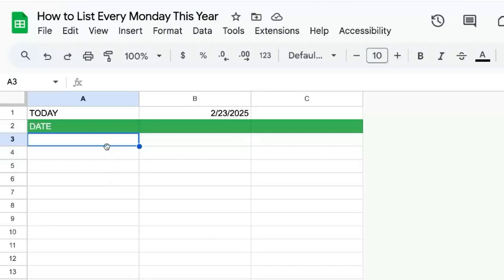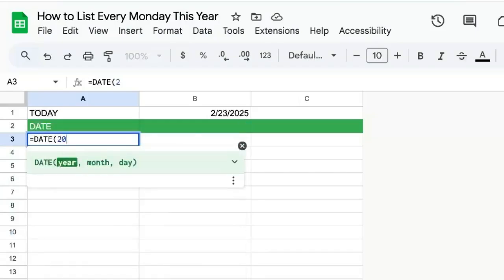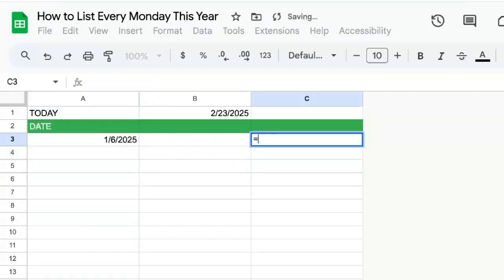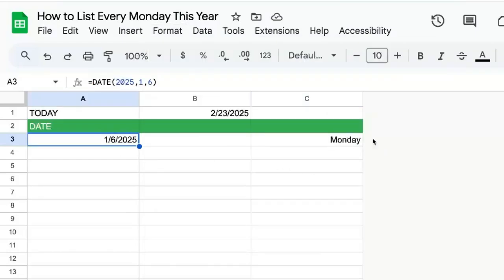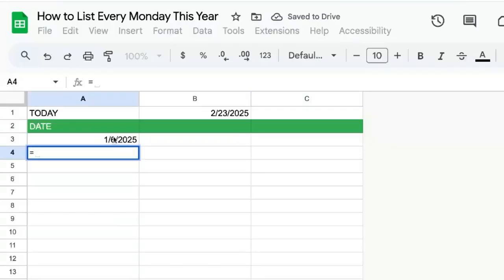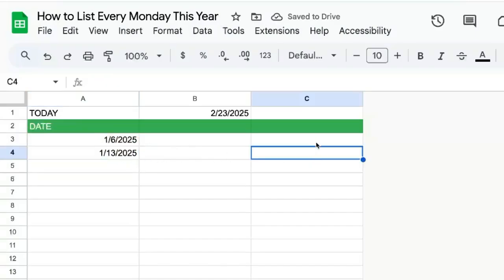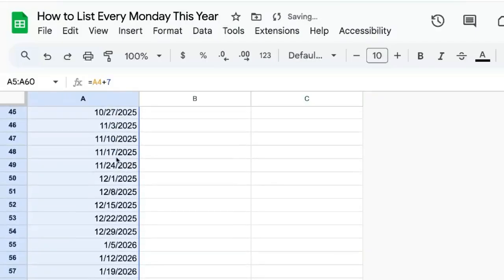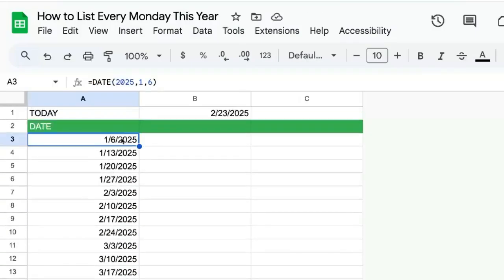How to List Every Monday This Year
A step-by-step guide on how to list every Monday of a given year using simple date formulas in a spreadsheet. The video demonstrates how to determine the first Monday of the year and then generate subsequent Mondays by adding 7 days repeatedly. The method is demonstrated using the years 2025 and 2026, and instructions include verifying the weekday and adjusting the year. Additional tips on formula combinations and spreadsheet automations are mentioned, recommending viewers to explore more content for free on YouTube or through a membership at BetterSheets.co.

00:00 Introduction: Listing Every Monday of the Year
00:03 Finding the First Monday
00:13 Formatting the Date as Monday
00:26 Generating the List of Mondays
00:54 Adjusting for Different Years
01:10 Conclusion and Additional Resources